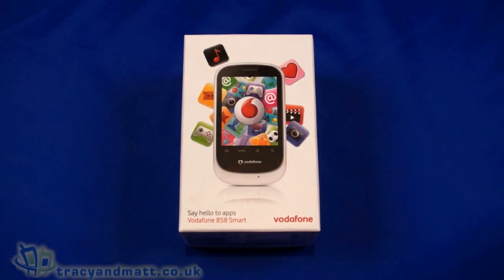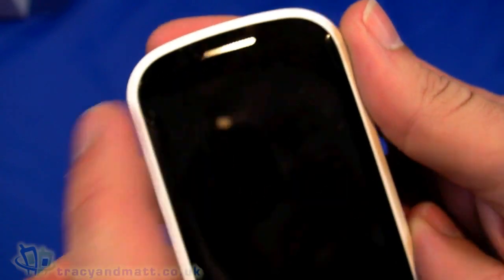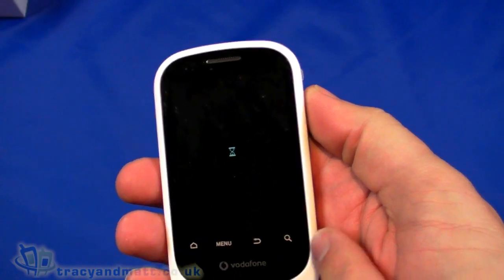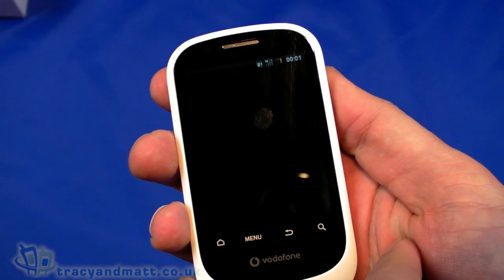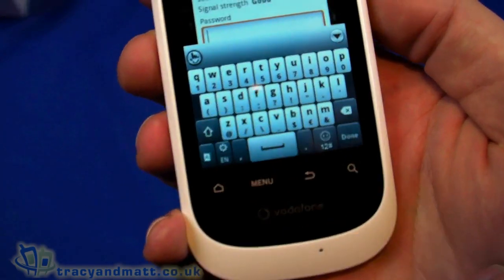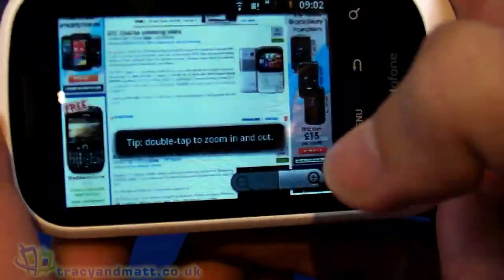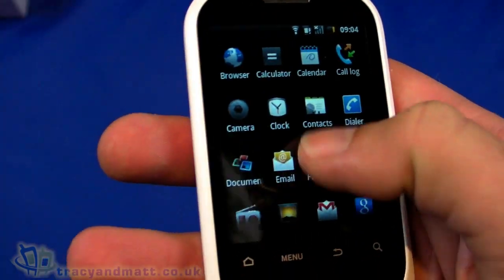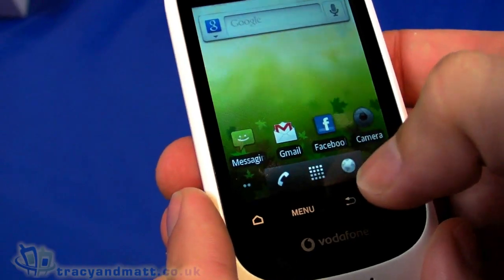Vodafone 858 Smart unboxing video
Matt has a look at this new entry-level Android smartphone from Vodafone, the Huawei-made Vodafone 858 Smart